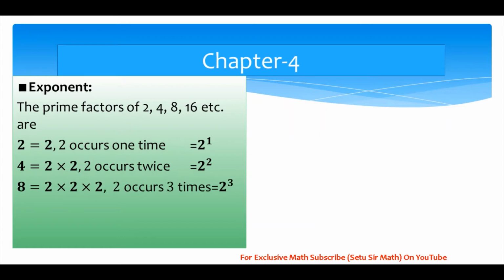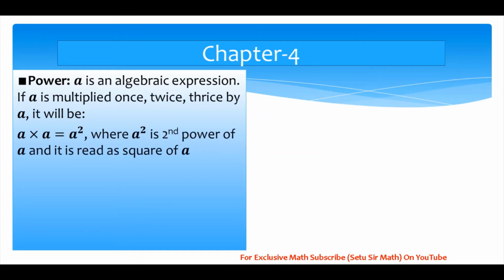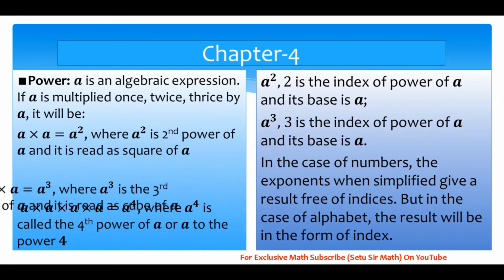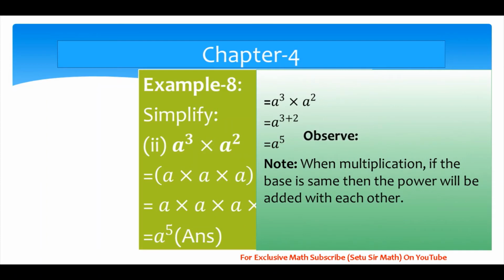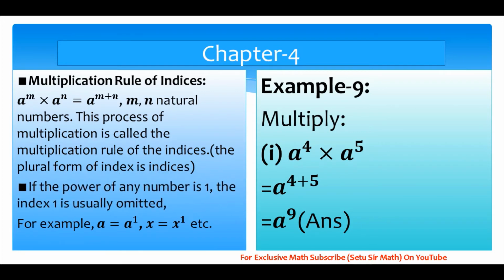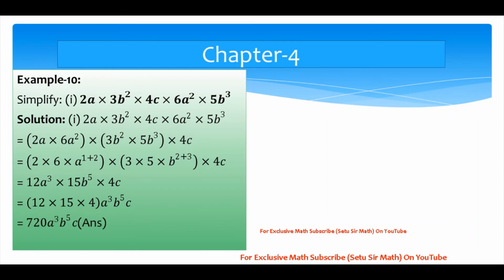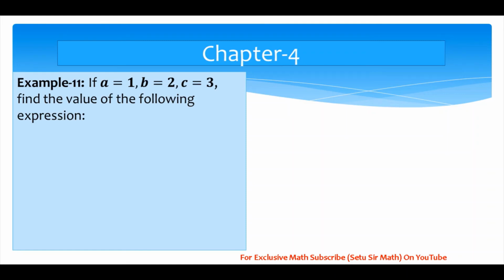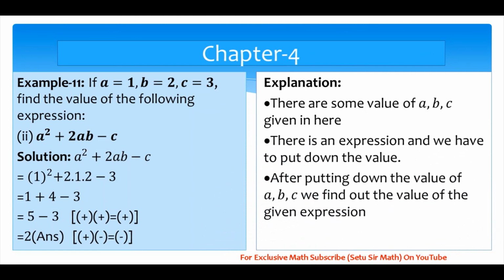Class-6, Chapter-4 (Discussion+Example)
In this video, I have discussed exponent, power, multiplication rule of indices broadly and solve some extra math from example with the explanation that will help you for better understanding.